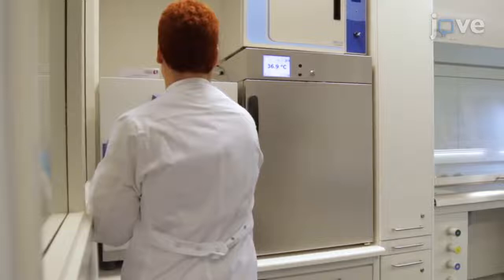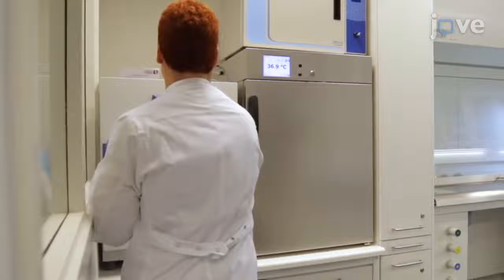Confocal Microscopy used to Monitor Extracellular pH | Protocol Preview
Monitoring Extracellular pH in Cross-Kingdom Biofilms using Confocal Microscopy -  a 2 minute Preview of the Experimental Protocol

Sebastian Schlafer, Mathilde Frost Kristensen
Aarhus University, Department of Dentistry and Oral Health;

The protocol describes the cultivation of cross-kingdom biofilms consisting of Candida albicans and Streptococcus mutans and presents a confocal microscopy-based method for the monitoring of extracellular pH inside these biofilms.